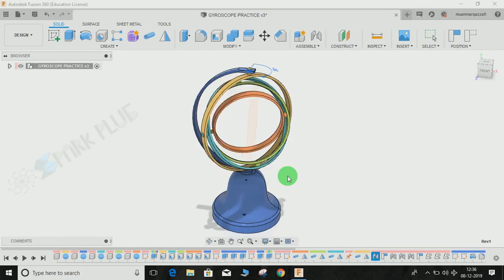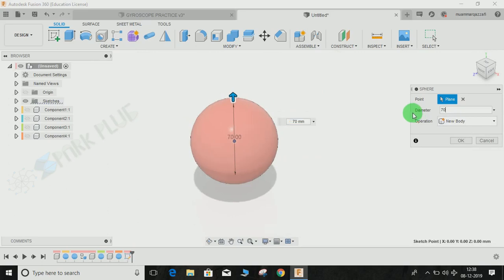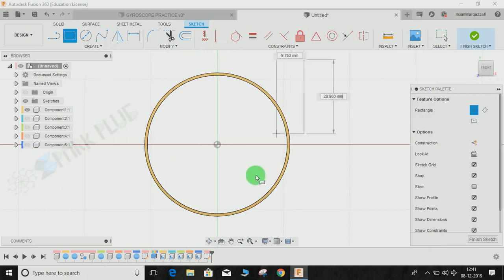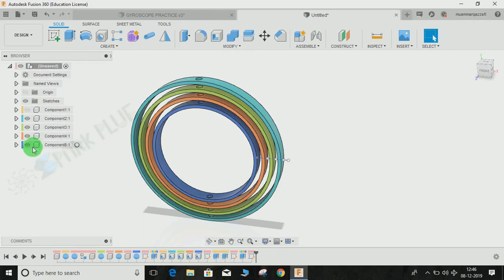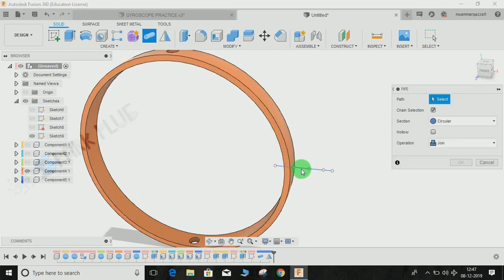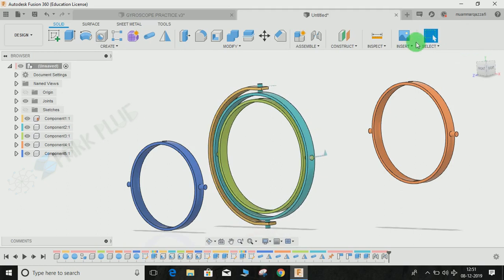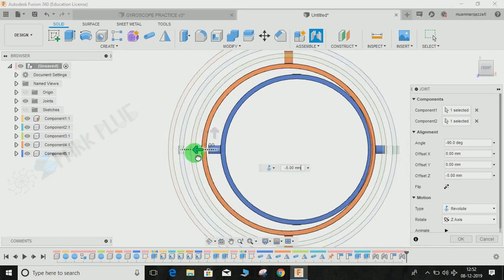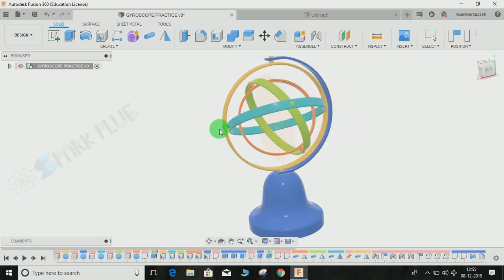Gyroscope Assembly - FUSION 360 Beginner's Exercise Tutorial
A gyroscope is a device used for measuring or maintaining orientation and angular velocity. It is a spinning wheel or disc in which the axis of rotation (spin axis) is free to assume any orientation by itself. When rotating, the orientation of this axis is unaffected by tilting or rotation of the mounting, according to the conservation of angular momentum.

Applications of gyroscopes include inertial navigation systems, such as in the Hubble Telescope, or inside the steel hull of a submerged submarine. Due to their precision, gyroscopes are also used in gyrotheodolites to maintain direction in tunnel mining.Gyroscopes can be used to construct gyrocompasses, which complement or replace magnetic compasses (in ships, aircraft and spacecraft, vehicles in general), to assist in stability (bicycles, motorcycles, and ships) or be used as part of an inertial guidance system.